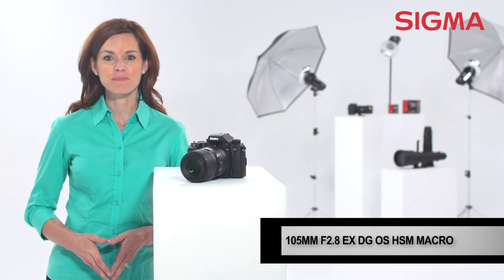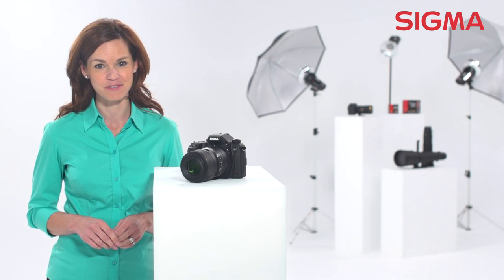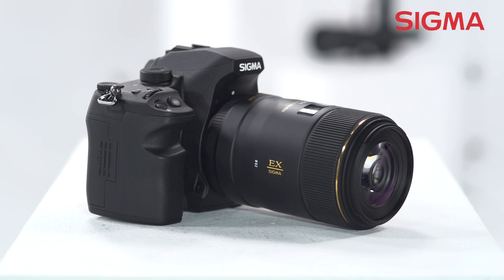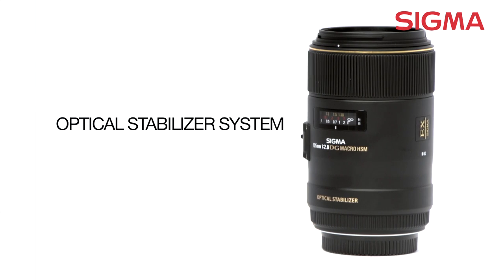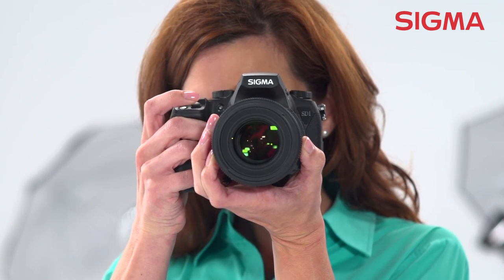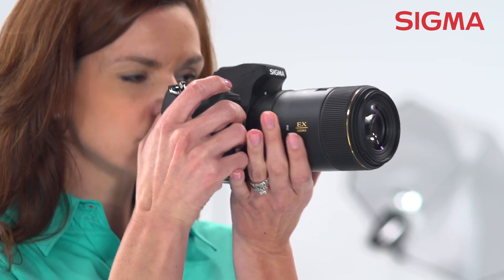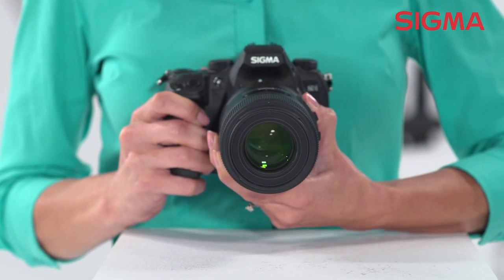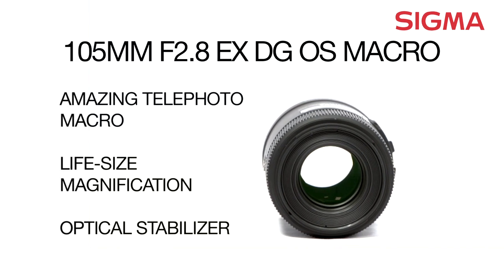The Sigma 105mm F2.8 EX DG OS HSM Macro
The Sigma 105mm F2.8 EX DG OS HSM Macro lens foffers advanced performance and amazing optical quality -- making it perfect for capturing the smaller details in life.
The large F2.8 aperture of this macro lens offers excellent resolution and contrast for capturing the details of even the tiniest of subjects, perfect for nature photographers. And it can focus down to a true life-sized 1 to 1 magnification ratio at its closest working distance of 12.3 inches, so you get tack sharp images with amazing details of tiny worlds not normally visible to the naked eye. And as a flat-field lens, this is suitable for advanced scientific and the most critical reproduction photography